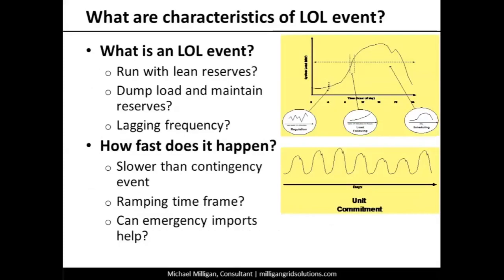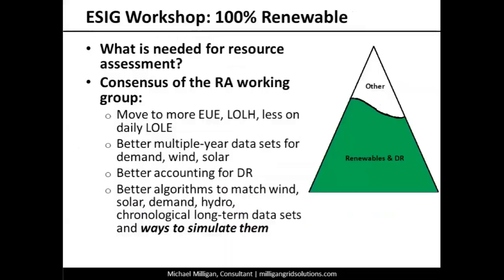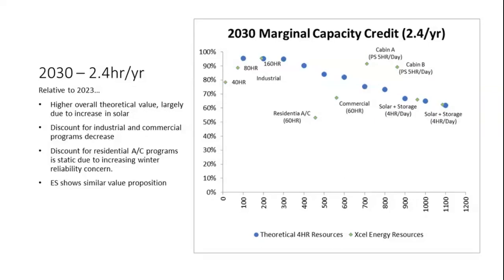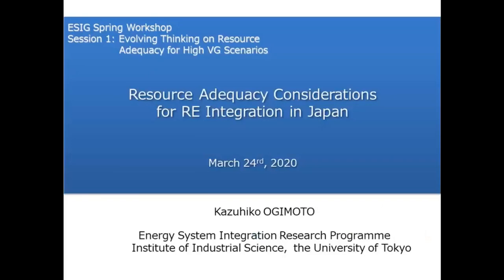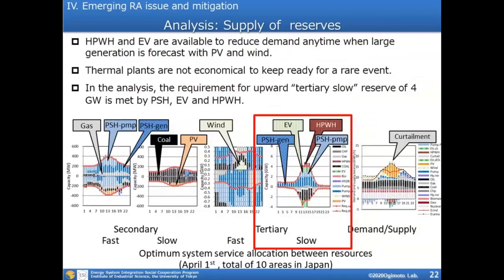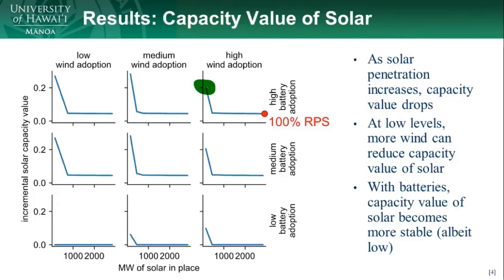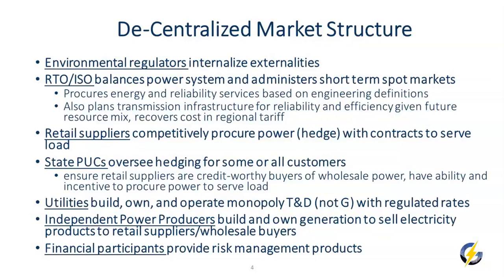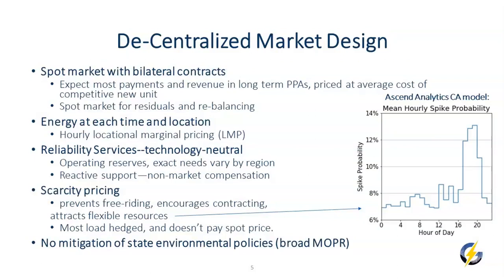ESIG Session 1: Evolving Thinking on Resource Adequacy for High VG Scenarios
2020 Spring Technical Workshop: Session 1
Evolving Thinking on Resource Adequacy for High VG Scenarios
Chair: Bethany Frew, Engineer, NREL

Resource Adequacy: Connecting Existing Methods, Tools, and Metrics with the Future Grid
Michael Milligan, Consultant

Changes in Capacity Value for Energy Storage and DR with Increasing VG Levels
Keith Parks, Senior Trading Analyst, Xcel Energy

RA Considerations for Renewable Integration in Japan
Kazuhiko Ogimoto, Project Professor, University of Tokyo, Japan

Securing RA in a VG World
Matthias Fripp, Associate Professor, University of Hawaii

Resource Adequacy and Markets
Rob Gramlich, President, Grid Strategies